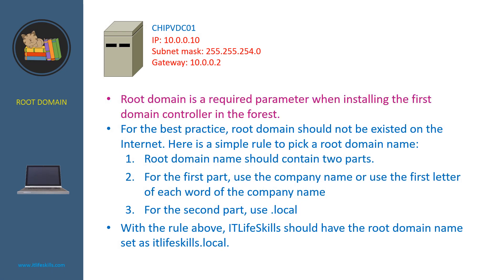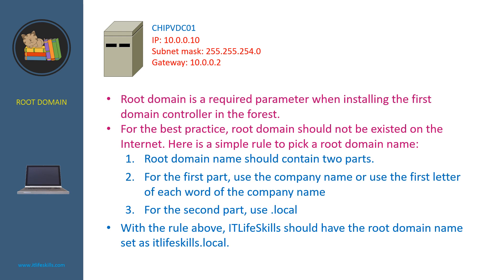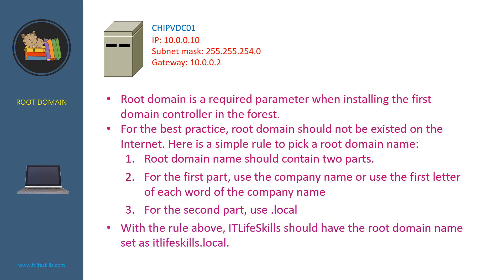How to name AD root domain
How to name the root AD domain in the real work environment